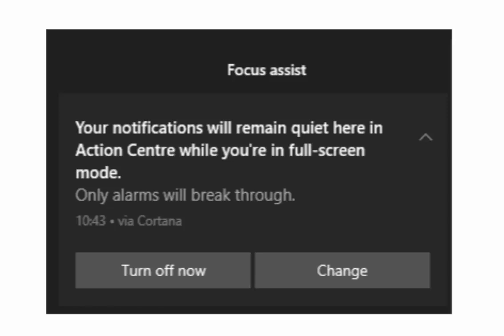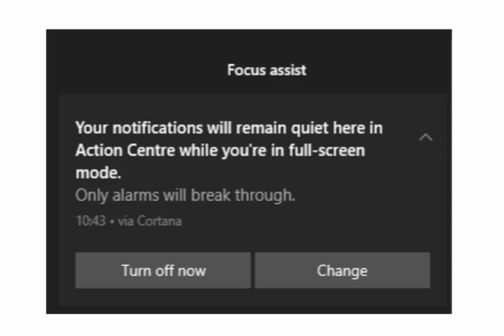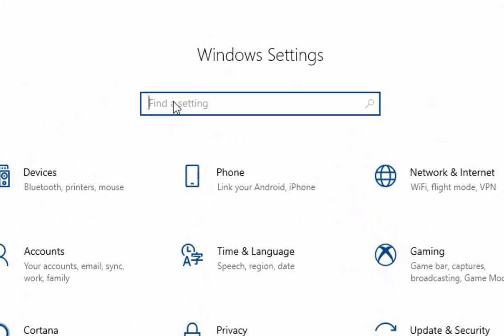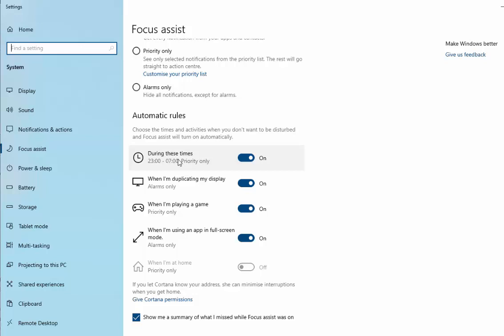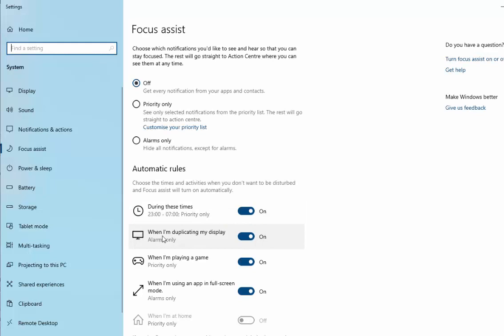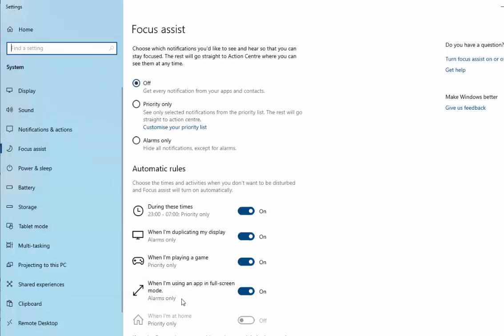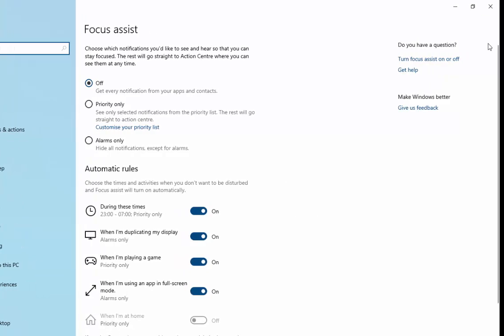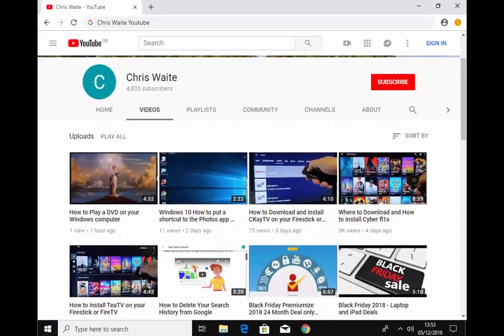Windows 10 Focus Assist Pop Up Box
Shows you how to hide the focus assist popup warning box.